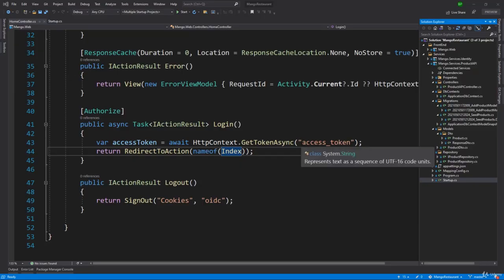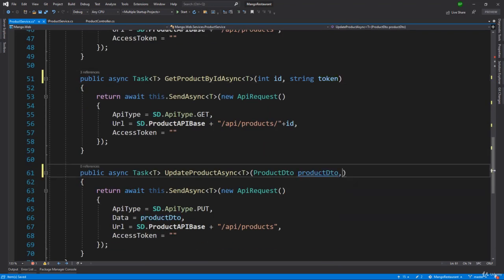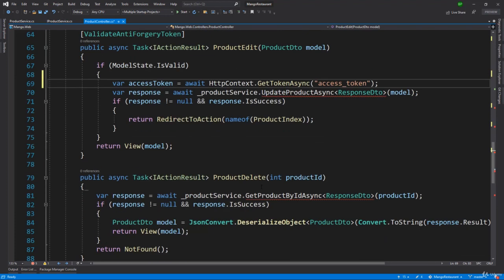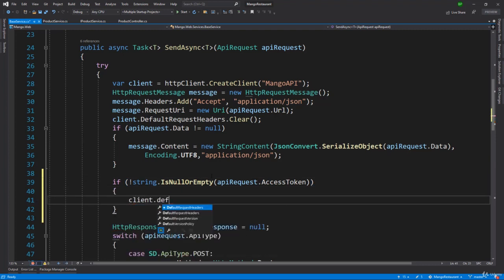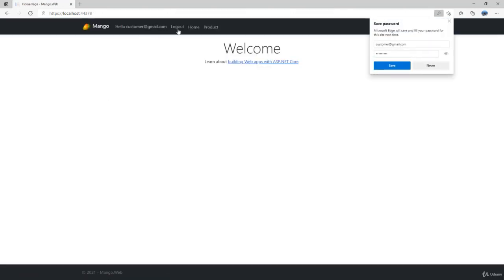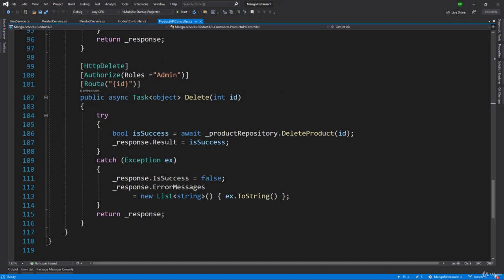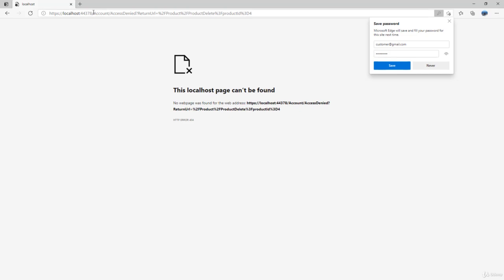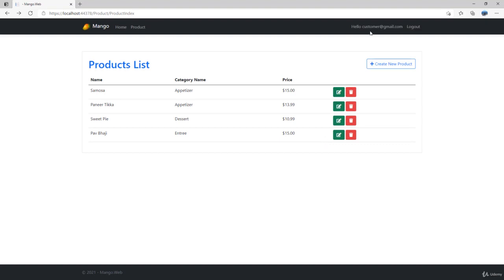Part 55 : Pass Token and perform operations